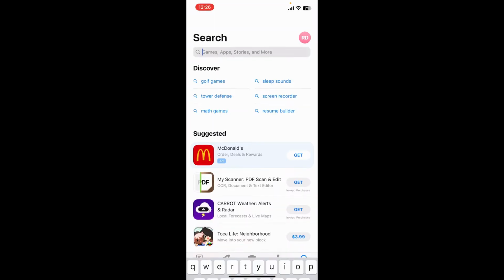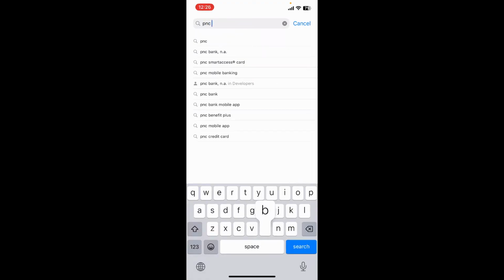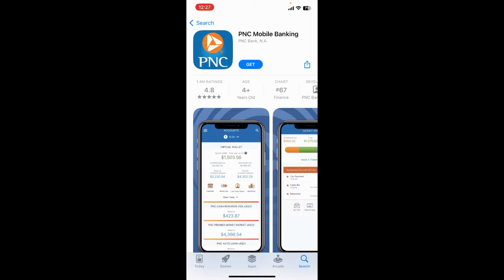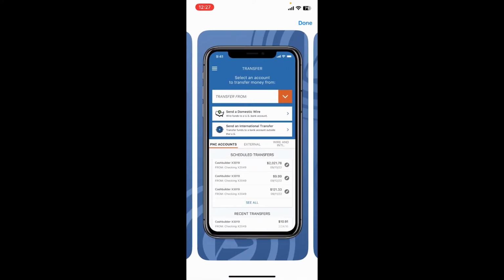How to Download & Install PNC Mobile App 2023?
Discover the ultimate in banking convenience with the PNC Bank Mobile App! In this step-by-step guide, we'll show you how to quickly and securely download the PNC Bank Mobile App, bringing your finances to your smartphone or tablet. Whether you're a tech-savvy banking enthusiast or new to the world of mobile banking, this video has all the answers you need. Join us as we demystify the process, and get ready to take control of your finances on the go!